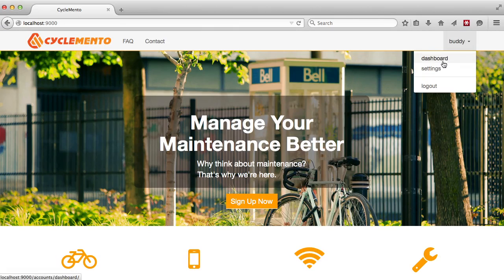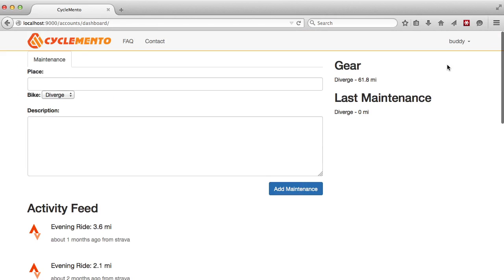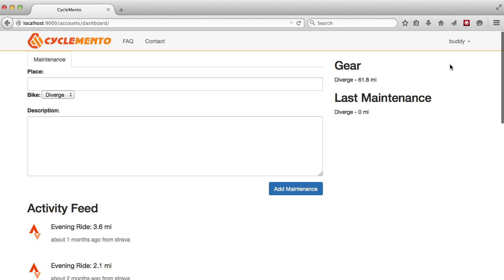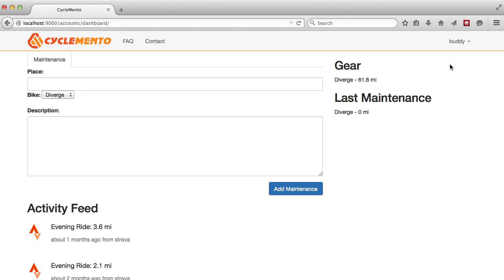Wrapping Up CycleMento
In this video we wrap up the Building a Product series by doing an overview of topics we discussed in the previous 11 videos.